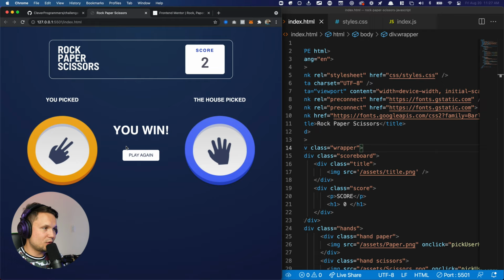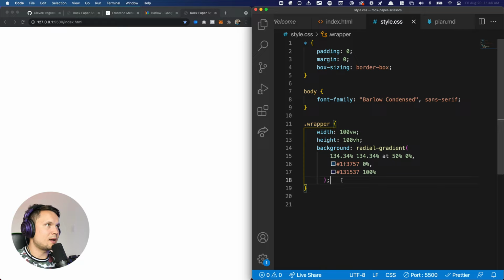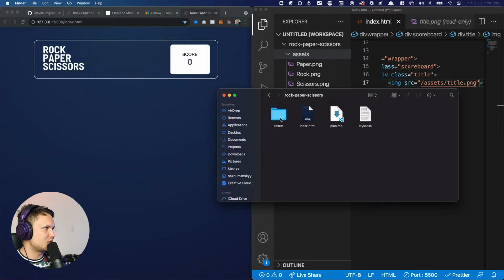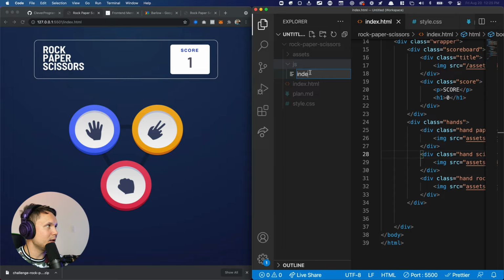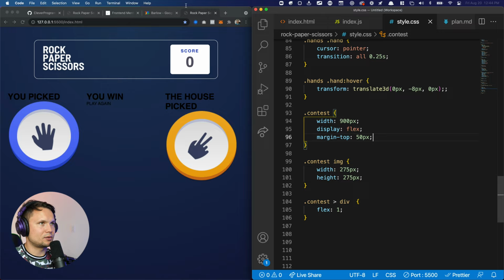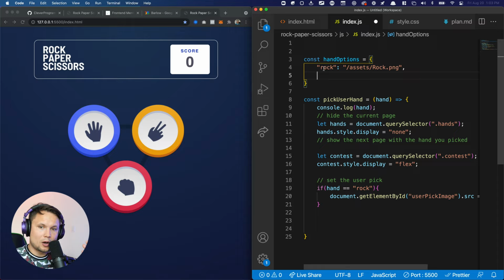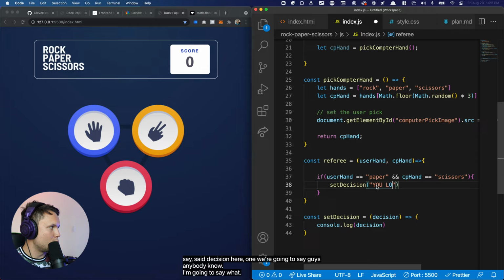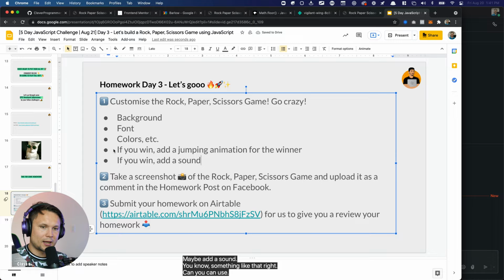Build a Rock Paper Scissors Game with JavaScript, HTML, & CSS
Naz is going to be building a Rock Paper Scissors Game with JavaScript 🎲